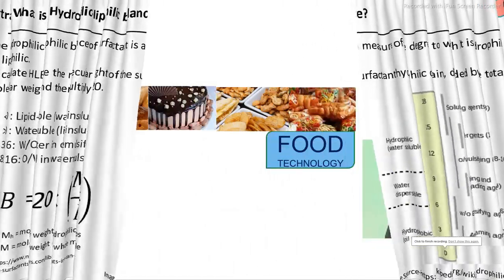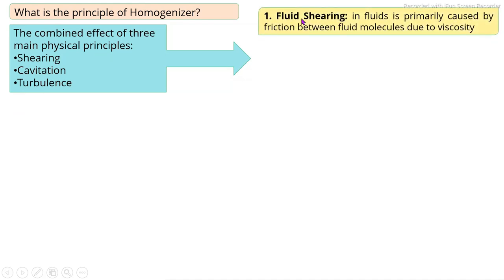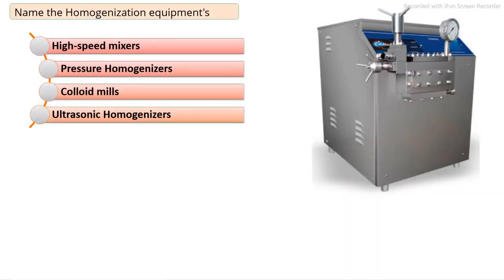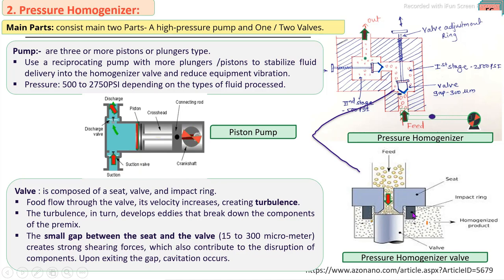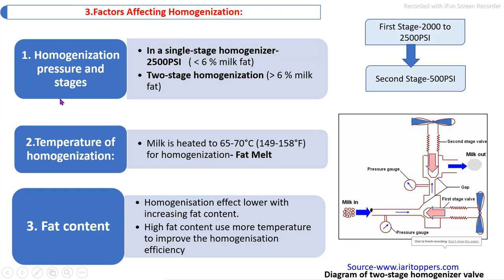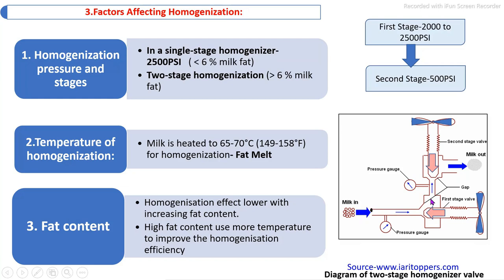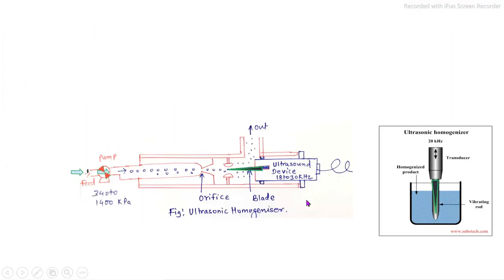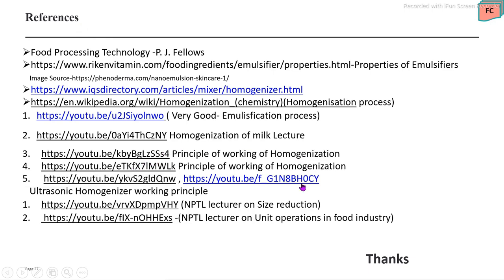Size reduction -Homogenization equipment's -Part-2/2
Food Processing Technology -P. J. Fellows
Principle of working of Homogenization
(NPTL lecturer on Size reduction)
-(NPTL lecturer on Unit operations in the food industry)